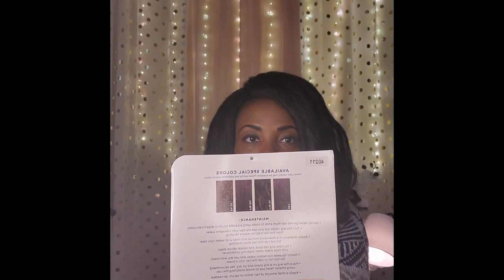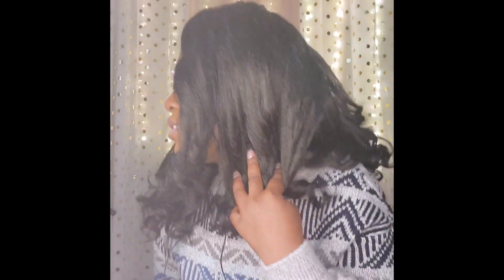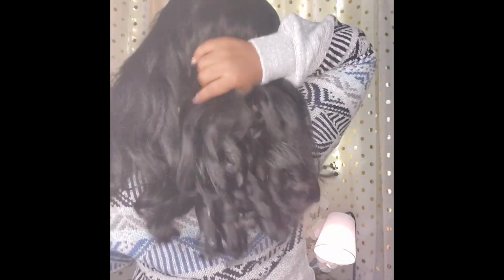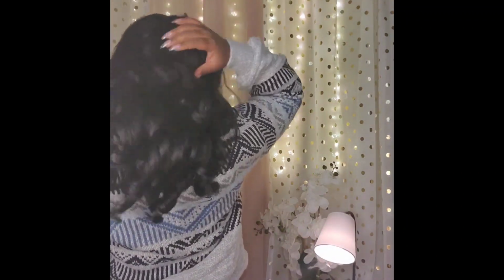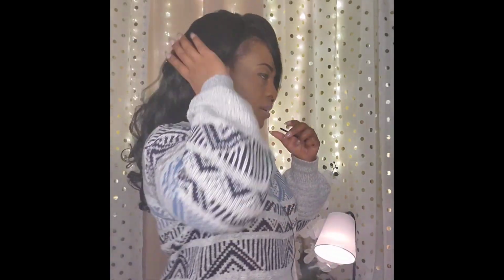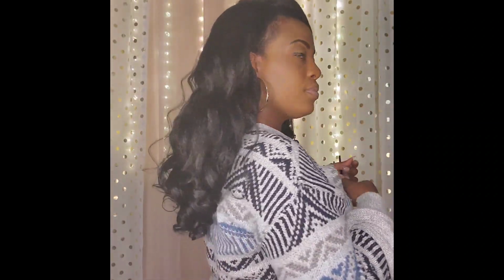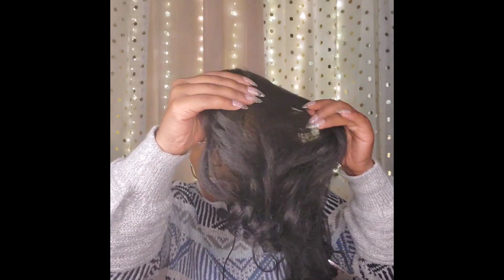Battle of the Units!~Sensationnel "Rain Maker" vs. "Heart Breaker": Curls Kinks & Co. synthetic wig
I decided to create new themes with my reviews and since I truly love Battle of the Bands (Played trumpet from age 10 to college level!) I said-Why not have this same theme or playlist for my reviews! So the battle is between Sensationnel's Rain Maker vs Heart Breaker!! Let's break this battle all the way down!

Wig Description:
Sensationnel Curls Kinks & Co Synthetic Hair Empress Textured 1/2 wig: Rain Maker & Heart Breaker
Color purchased: 1-Rain Maker 1B-Heart Breaker
* Blowout Natural Texture Feel * Mimics Type 3B and Type 4C natural hair texture * Safe to heat style up between 350 & 400 degrees!
Prices could vary on different beauty hair sites, but both units are UNDER $20.00 ON SamsBeauty.com

* All products have been purchased by me unless stated otherwise. These reviews are my opinions but research about this wig by looking at other reviews as well as the company’s sites. *